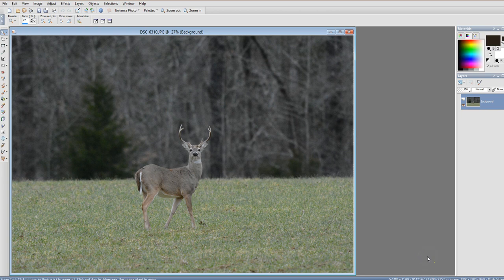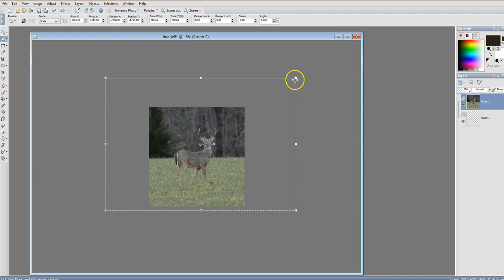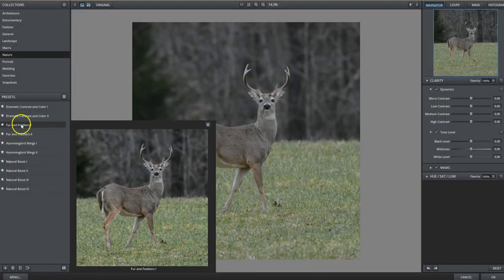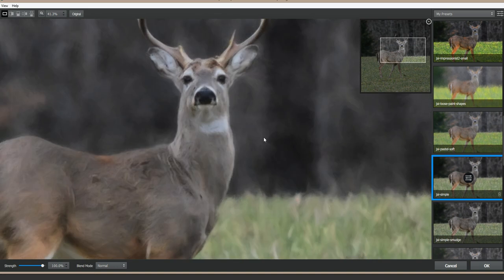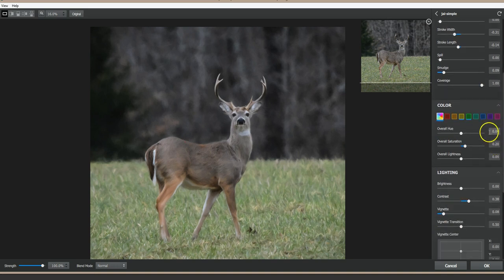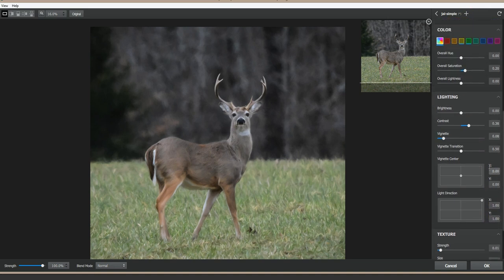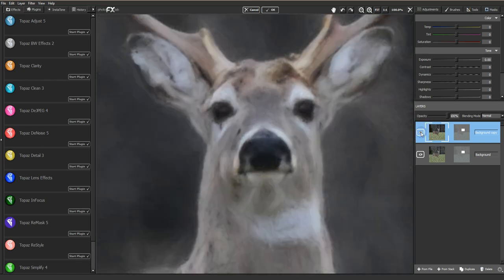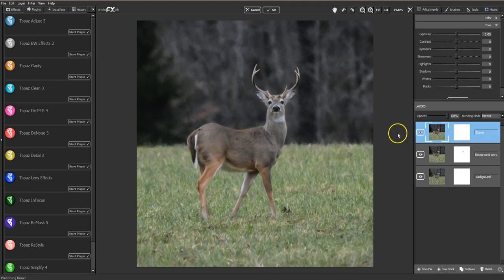Simple Preset for Topaz Impression to Reduce Noise in Photos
gives you a recipe for a simple preset in Topaz Impression to help get rid of excess noise in photos, while giving them a slight painterly - yet still realistic - look.